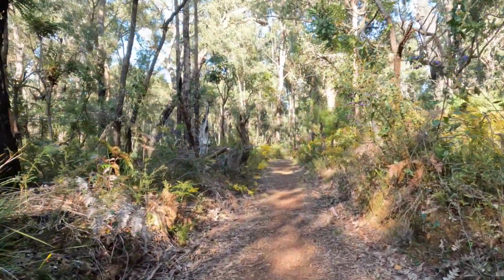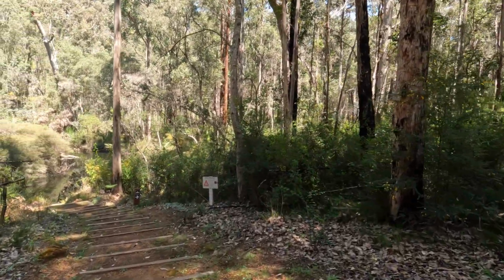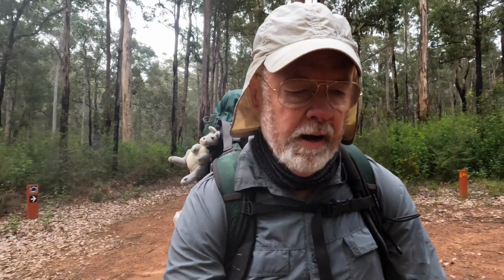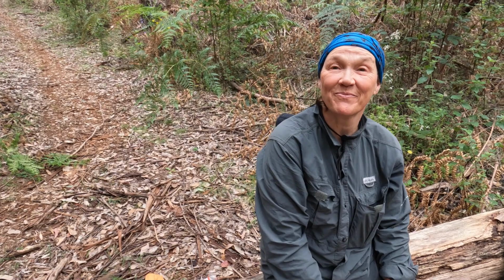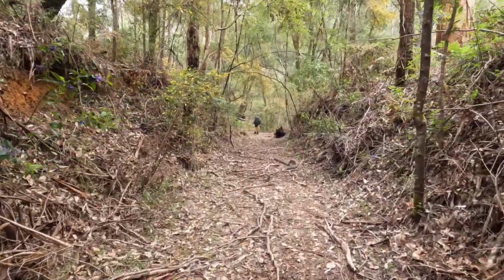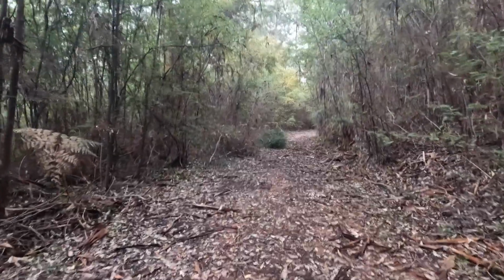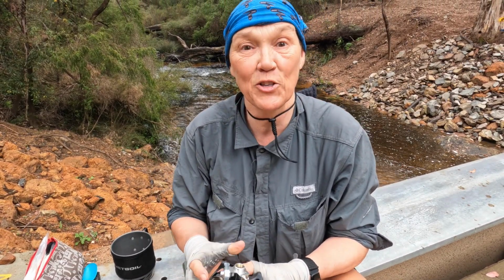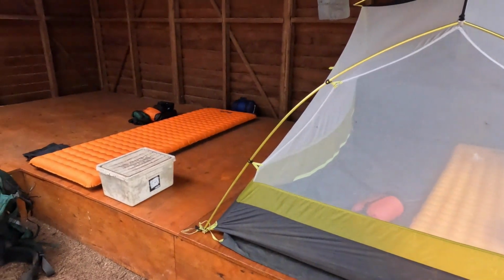Glenn & Jude's 2022 Bibbulmum Track Odyssey Episode 9 - Donnelly River Village to Beavis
Episode 9 - Donnelly River Village to Beavis

After a year of planning, in September 2022, we embarked on a north-to-south end-to-end on the 1000-plus kilometre Bibbulmun Track. It was a journey that presented its challenges, both physical and mental. This series showcases the beauty of the south-west of Western Australia and what it’s like to undertake a long distance through-hike through such spectacularly varied terrain.